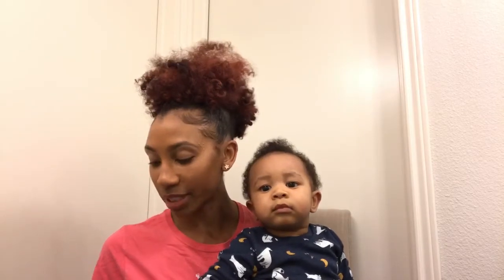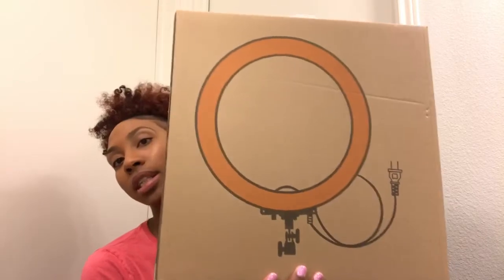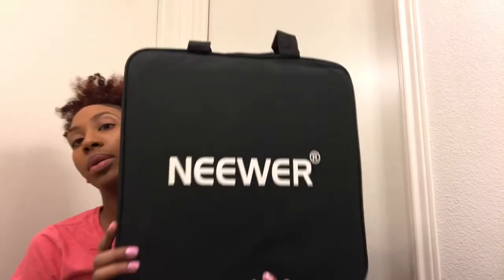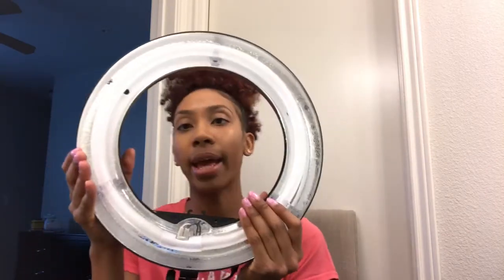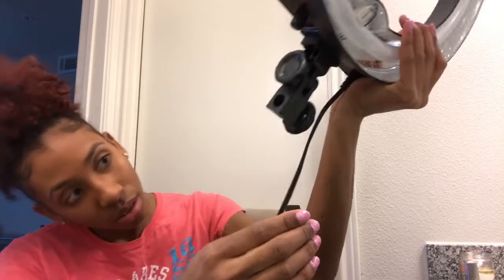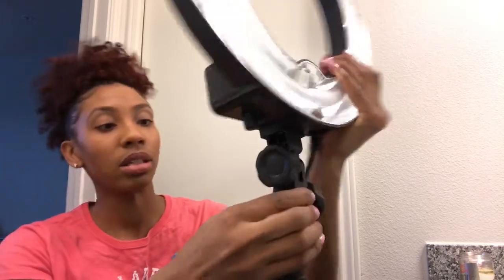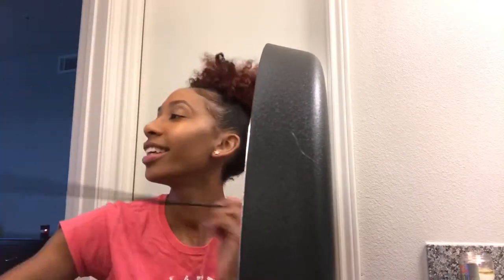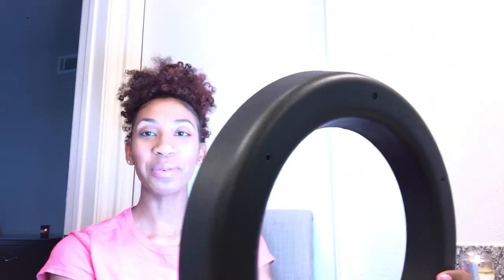Neewer Ring Light Review| Is it worth the hype or a flop?!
Hi guys! In this video I’ll be reviewing the Neewer Ring Light. I’ll leave the link to the items purchased for this video below ↴

NEEWER RING LIGHT:

STAND FOR RING LIGHT:Neewer 75"/6 Feet/190CM Photography Light Stands for Relfectors, Softboxes, Lights, Umbrellas, Backgrounds

Idrisa
Xo